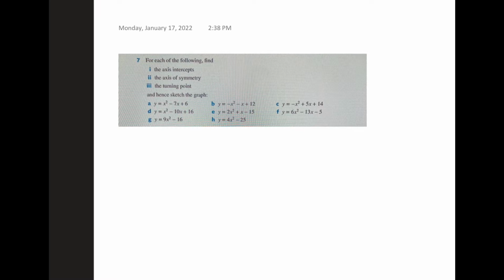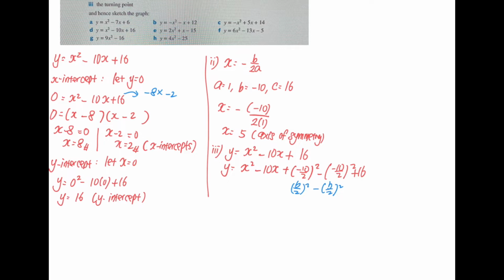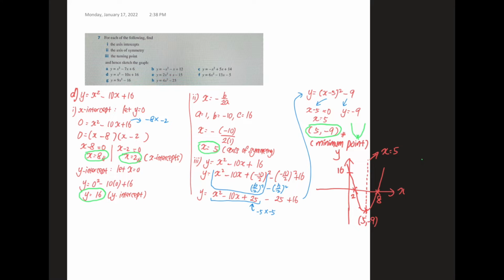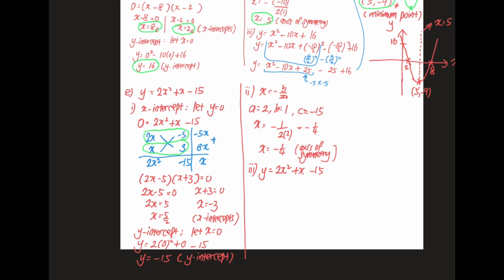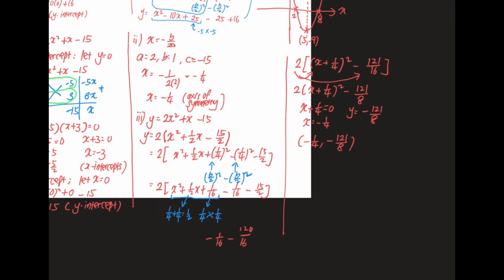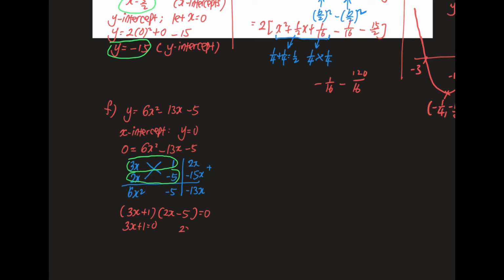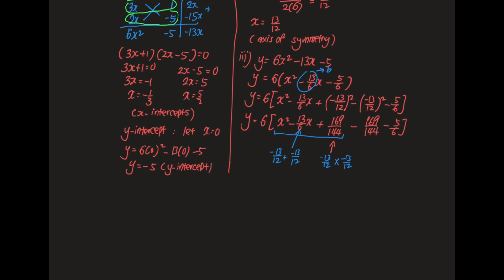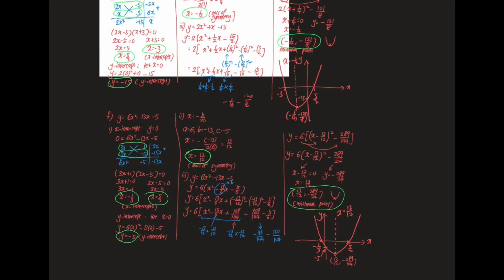VCE Mathematical Methods: Year 11: Quadratics (TFQ 7d-7f)